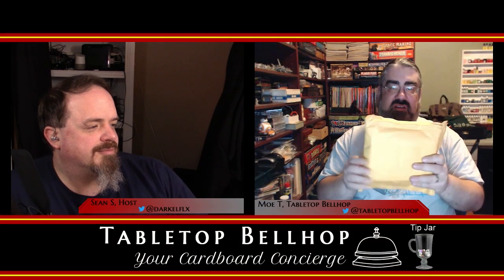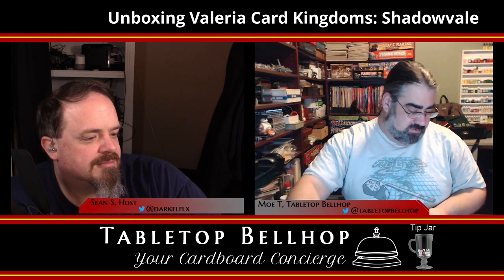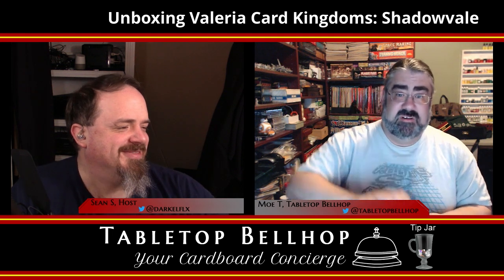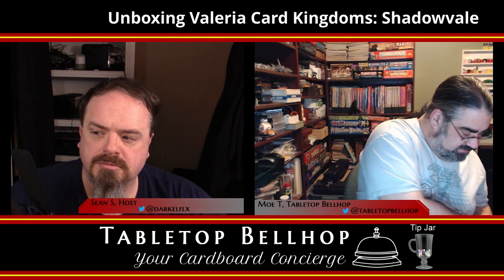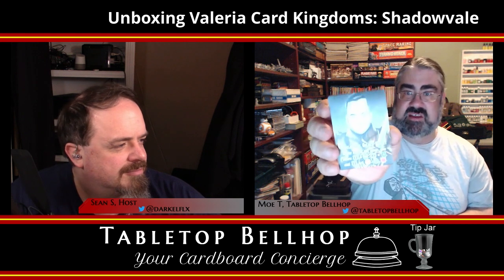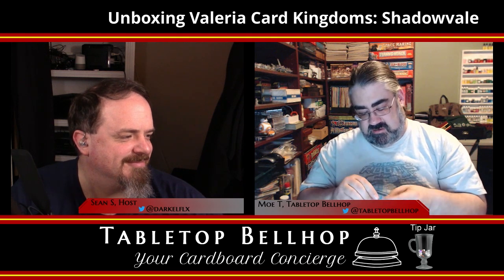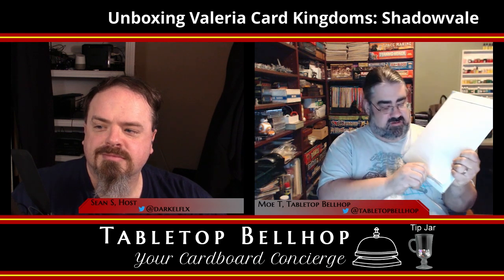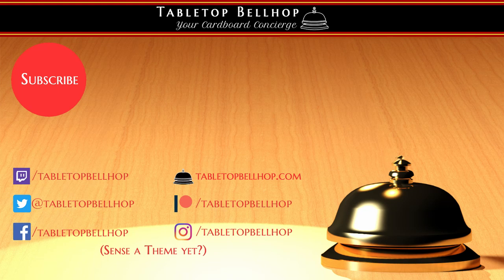Unboxing Valeria: Card Kingdoms Shadowvale Expansion. This board game is hot from Kickstarter.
A live Unboxing of the Shadowvale expansion for Valeria Card Kingdoms from Daily Magic Games.

From the publisher:
Darkness looms upon the Kingdom of Valeria. Werewolves, Vampires, and other shadowy creatures reach out in the night to tear apart your people. But never fear, new Citizens have joined the fray - some specializing in taking out these dark creatures!

Valeria: Card Kingdoms – Shadowvale brings in a whole new set of Citizens, Monsters, Domains, and Dukes that you can play stand-alone using components from the base game, or mix with card stacks from the base game for all new experiences.